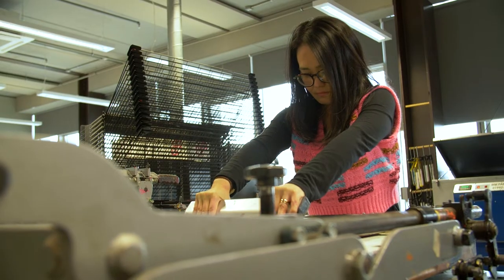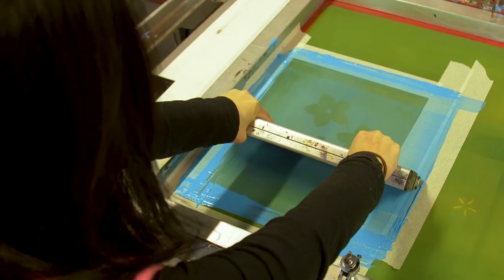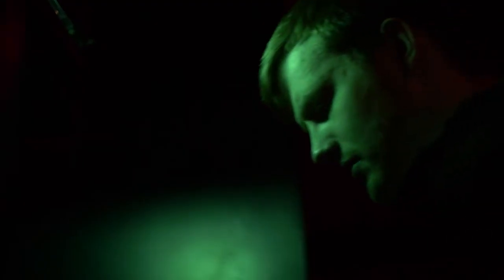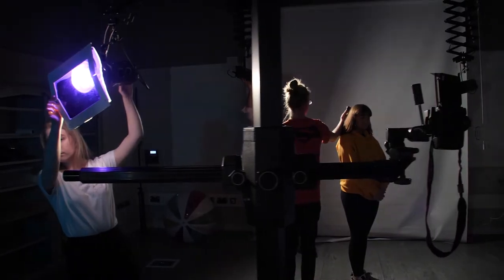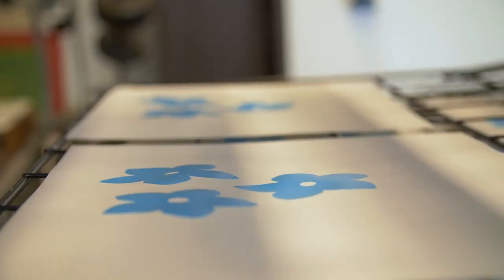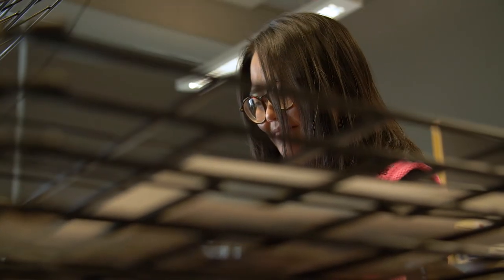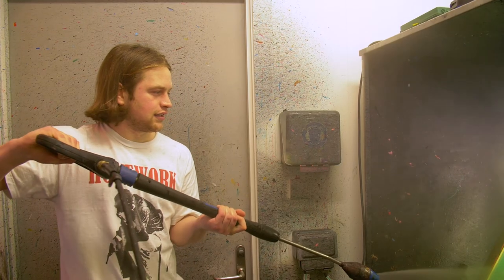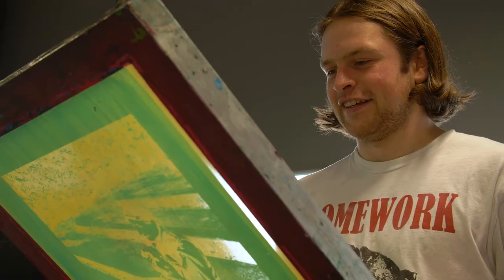Art and Photography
Find out what it's like to study our Art and Photography courses at City.